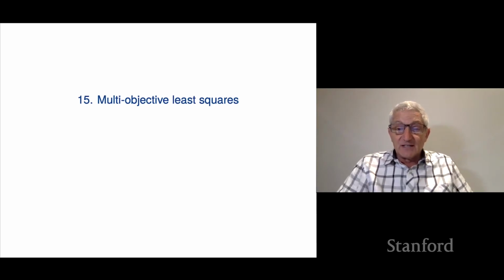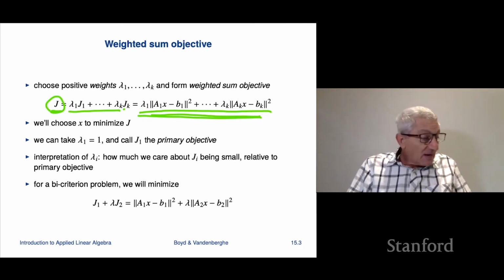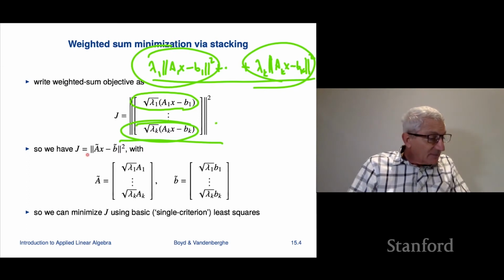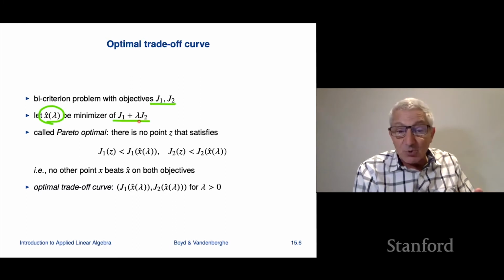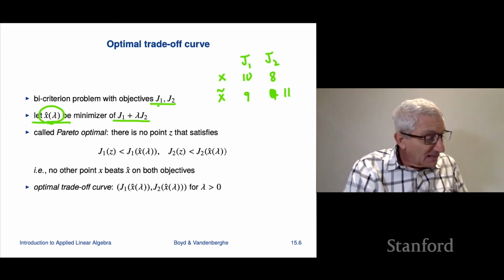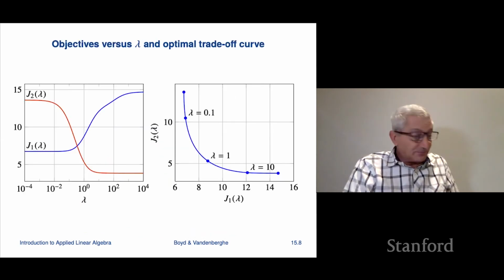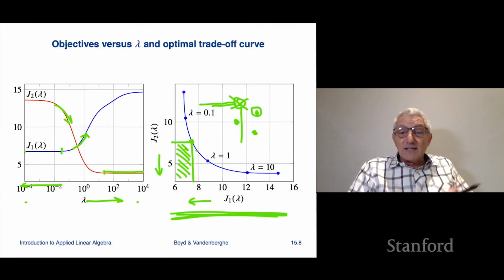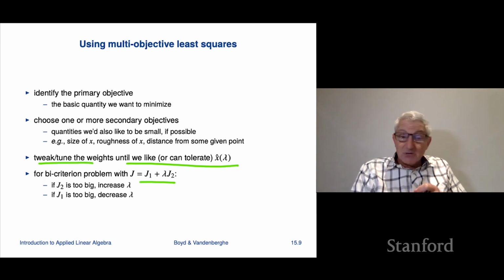Stanford ENGR108: Introduction to Applied Linear Algebra | 2020 | Lecture 41-VMLS multi objective LS